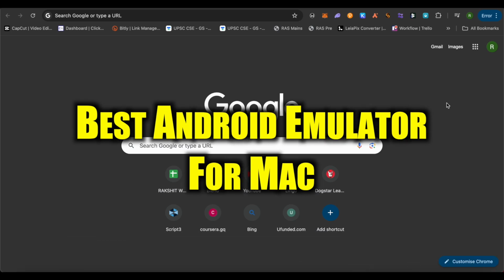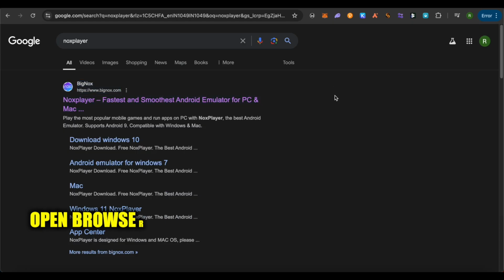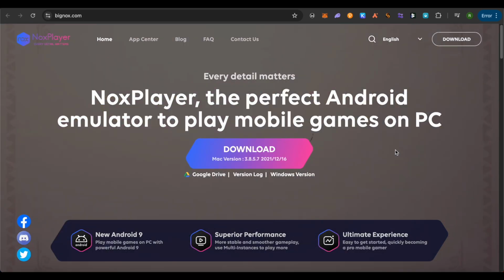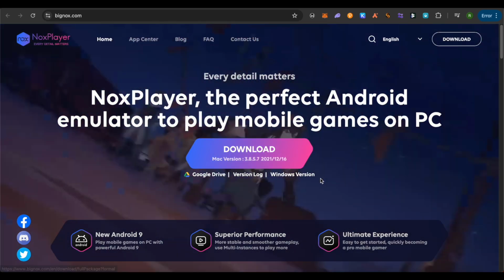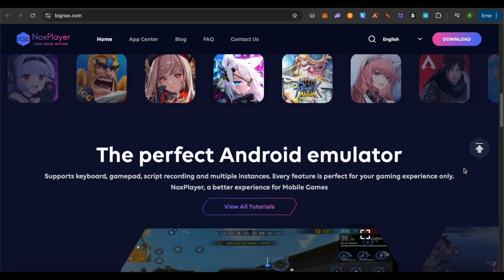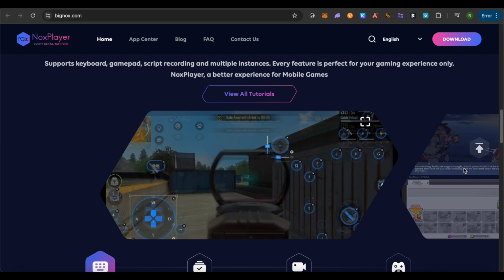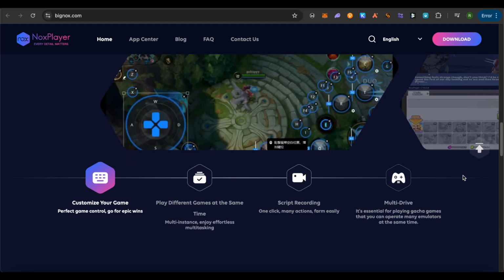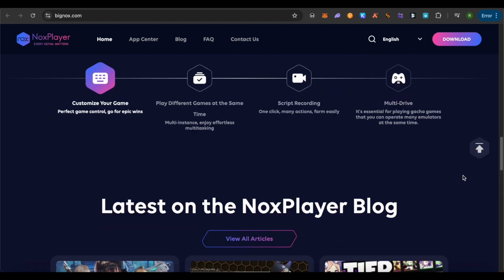Best Android Emulator For Mac 2024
Best Android Emulator For Mac
Android Emulator For Mac